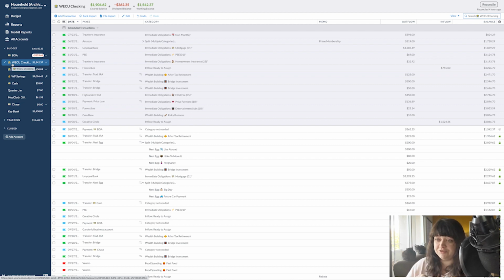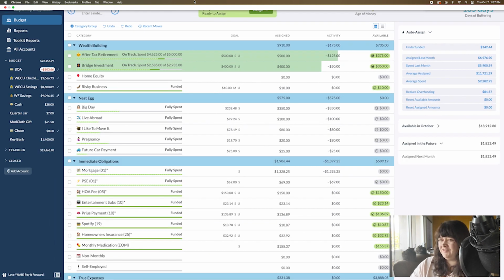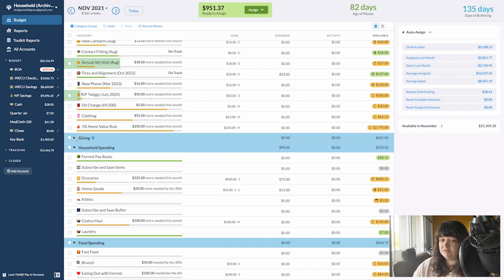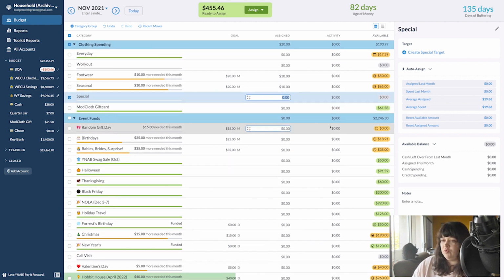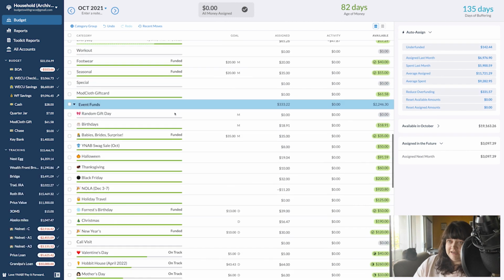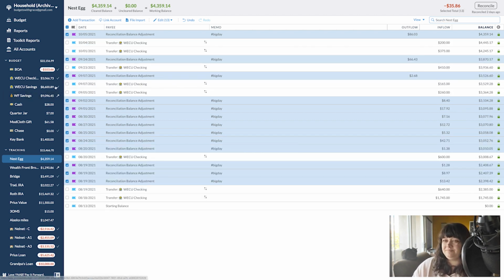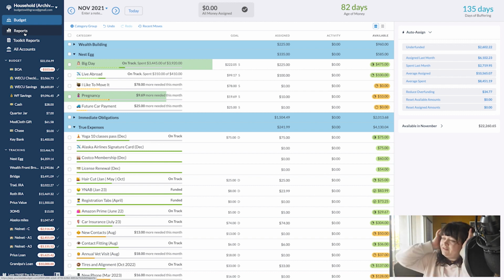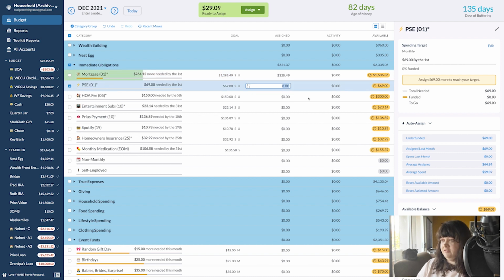Forgetting to but Then Still Budgeting a Month Ahead | Never Ending Goal | YNAB Budget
Chapters
00:00 Introduction
00:51 Enter! That! Paycheck!
03:09 Budget!
10:12 Found it!
10:24 What's a Nest Egg?
15:18 I FORGOT!
17:58 That's All Folks

More about me you ask? Here's a link to all my things

Do you love my content?

Seeing some features you don't recognize? Try them in Toolkit for YNAB